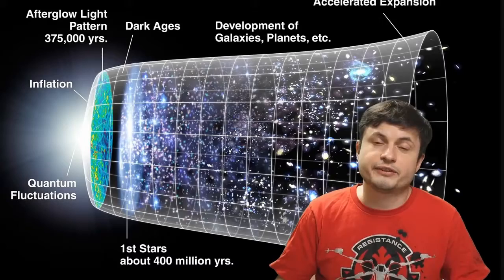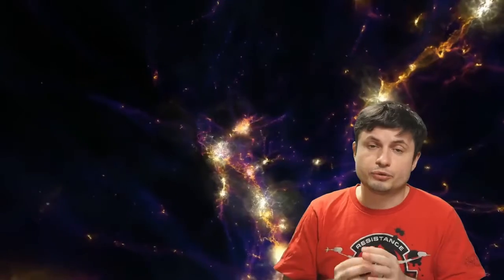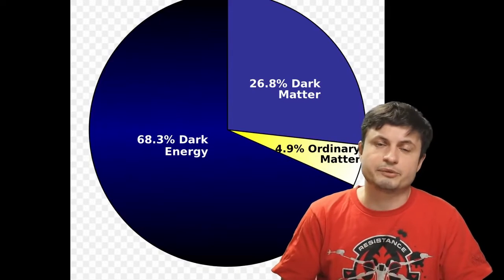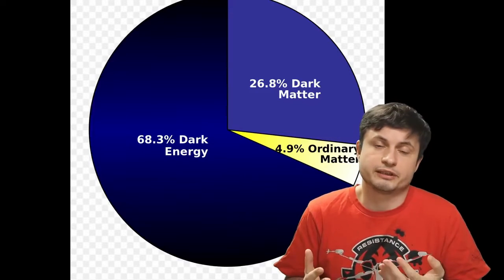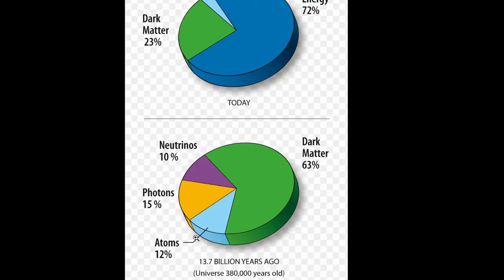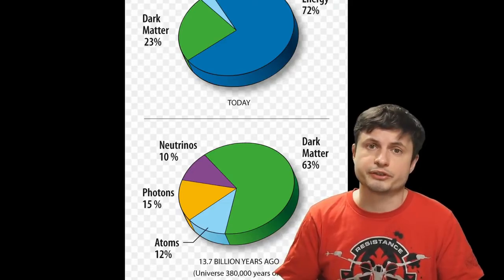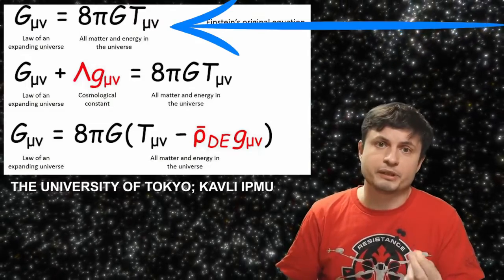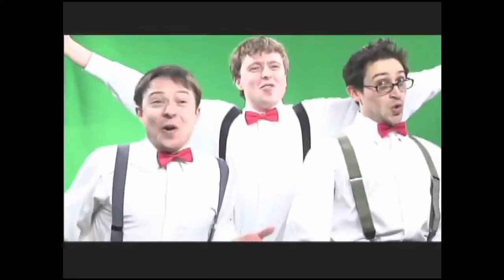Existential Crisis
Anton Petrov -- Dark Energy
The Young Dads -- Existential Crisis